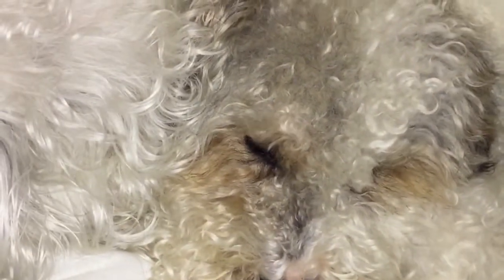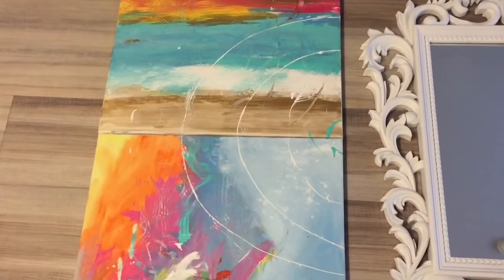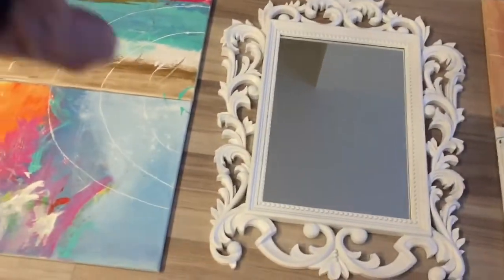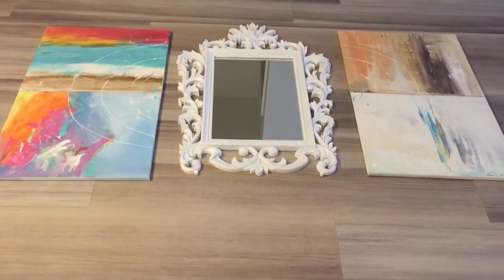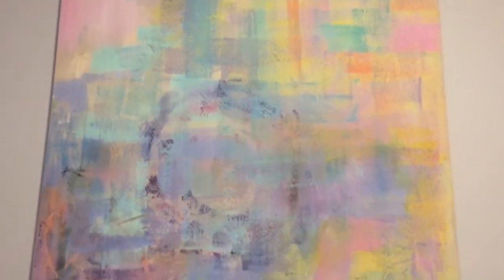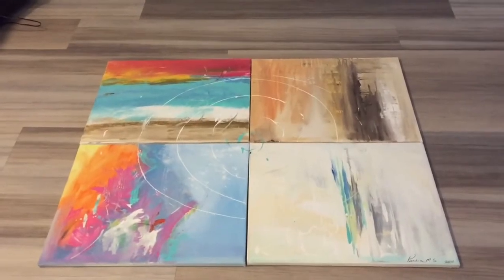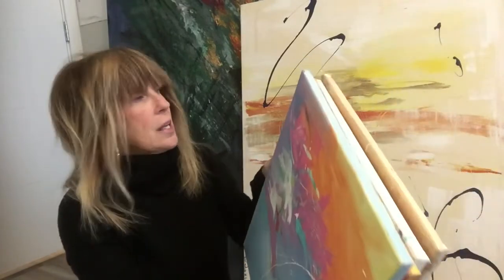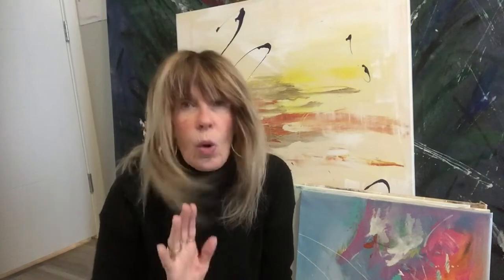MINIMALIST DECOR ROOM| COSY up your space with art and mirrors| HOME DECOR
My minimalistic series, todays video about warming up your minimalist room with paintings and mirrors!